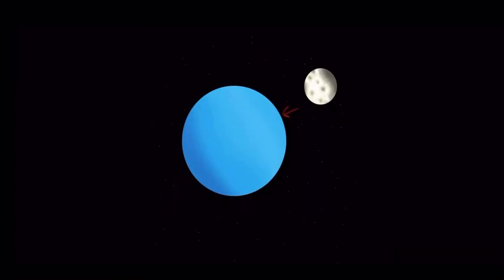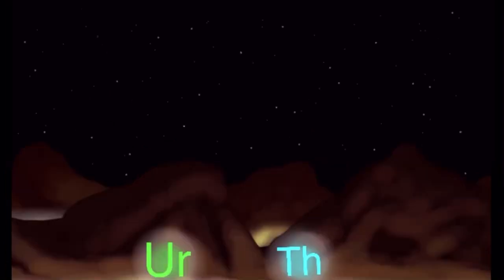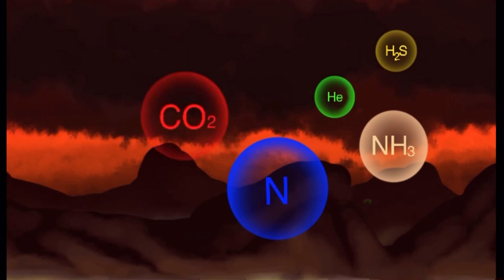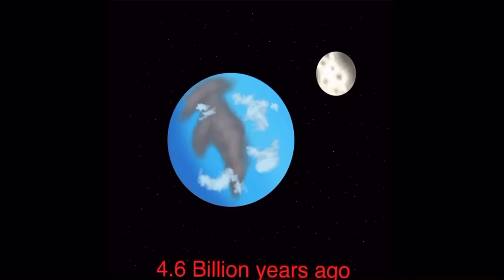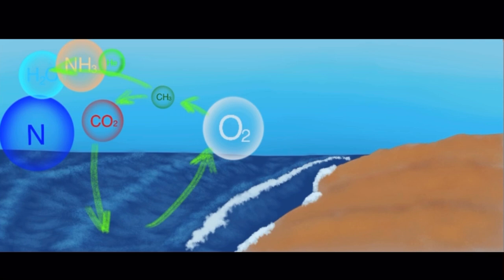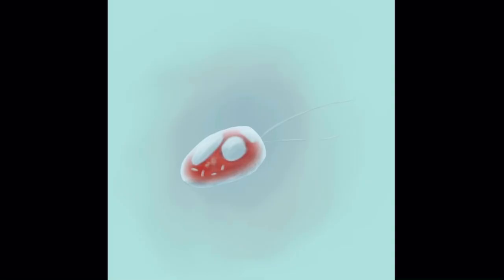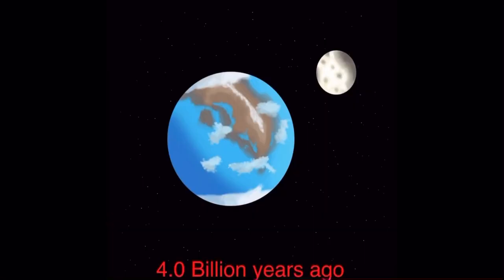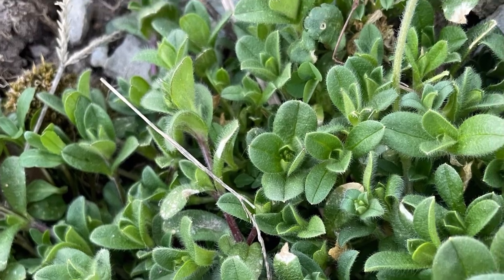The evolution of alien plants: episode 1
Warning: I do not own the soundtrack used in the video!